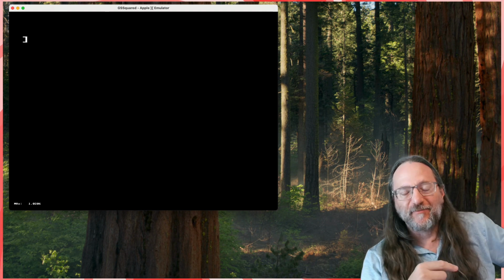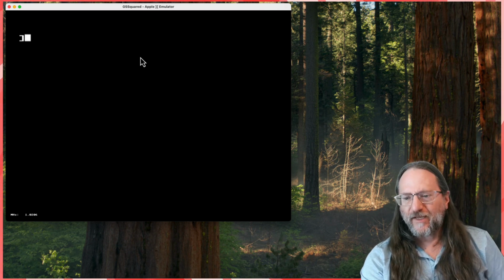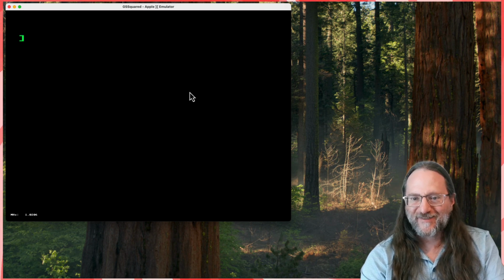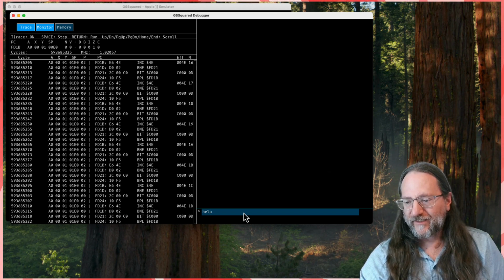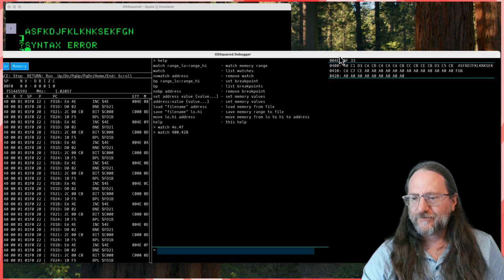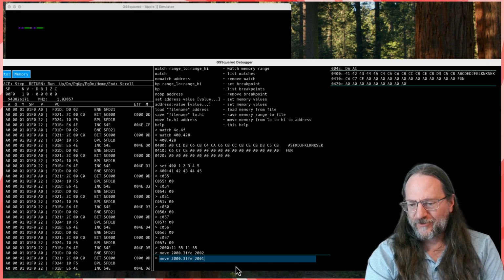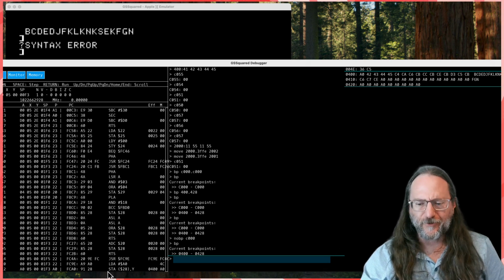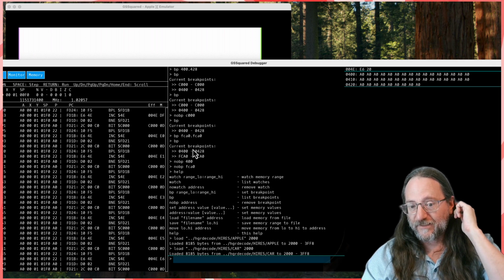GSSquared - Apple II Emulator Debugger Walkthrough!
Walk through of features of the debugger in my Apple II emulator GSSquared